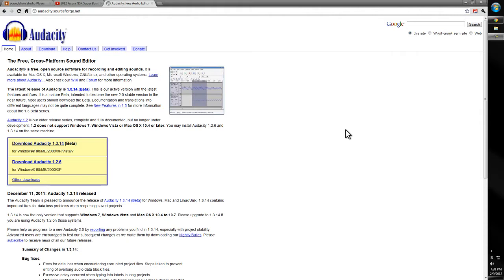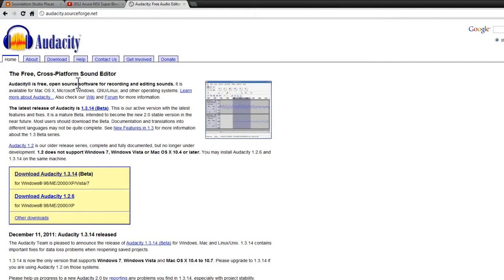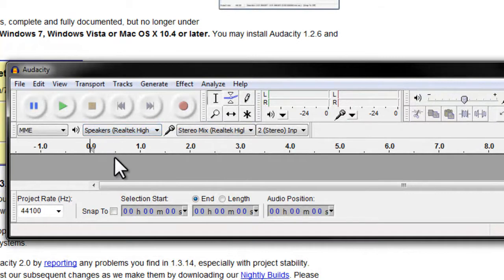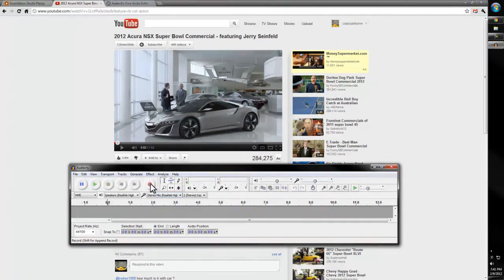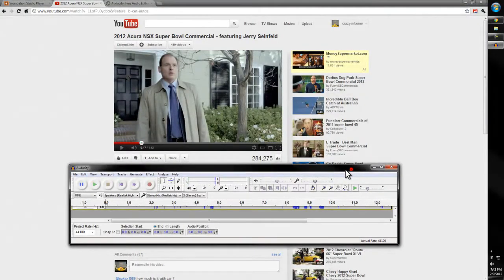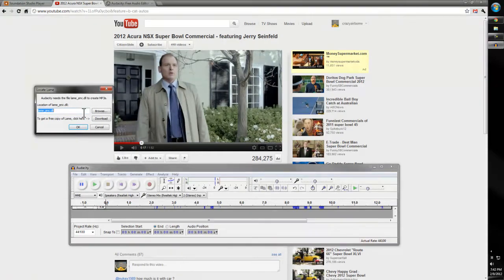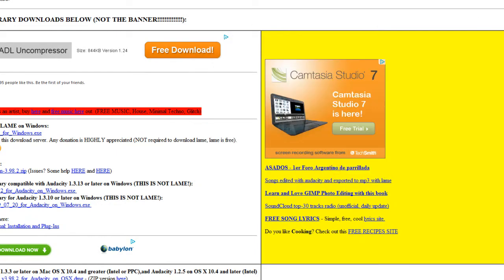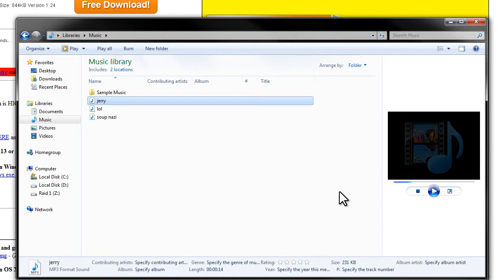How to: Record/Save Audio from ANY Source - Audacity Tutorial -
This is how I personally record and save audio from any source on my computer, including Youtube, personal DVD's, TV series, Etc.